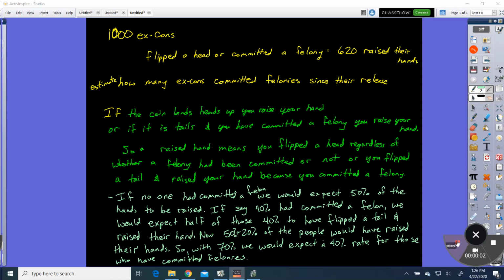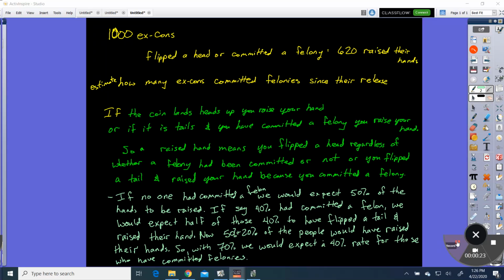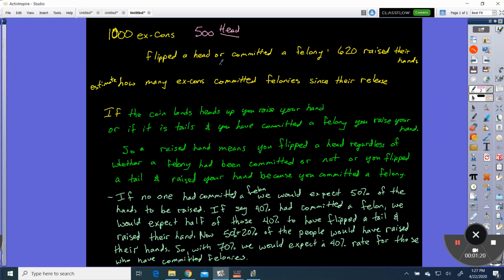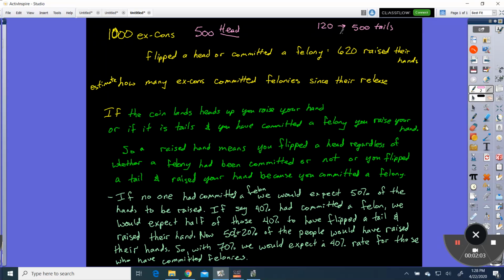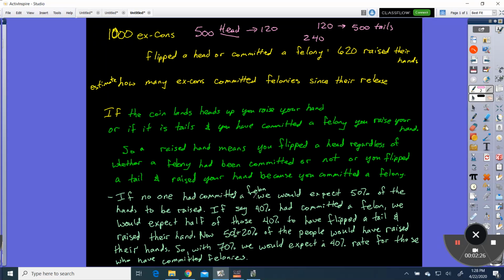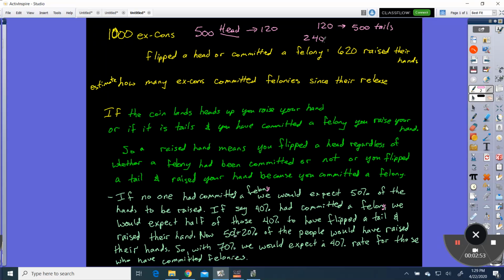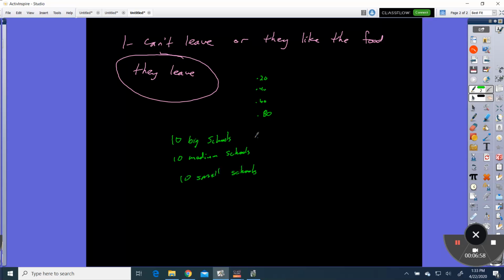Math 1030 Ch 9 1 Sample Test Questions